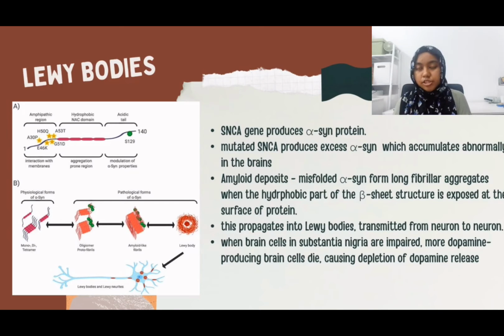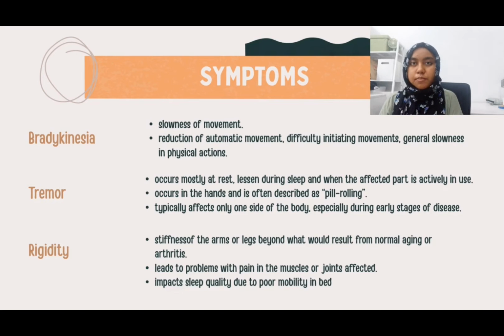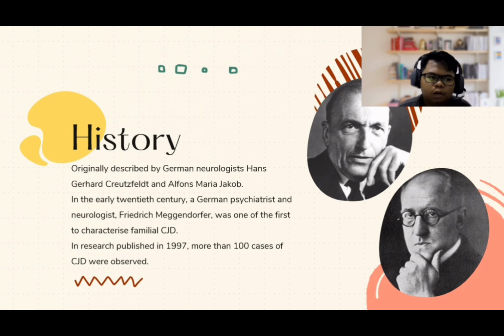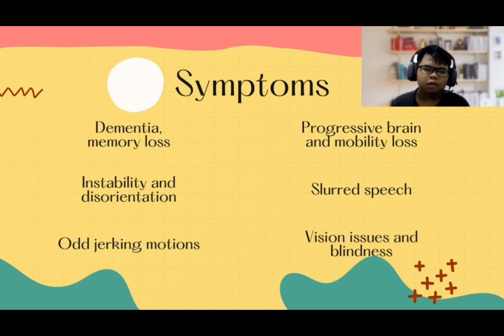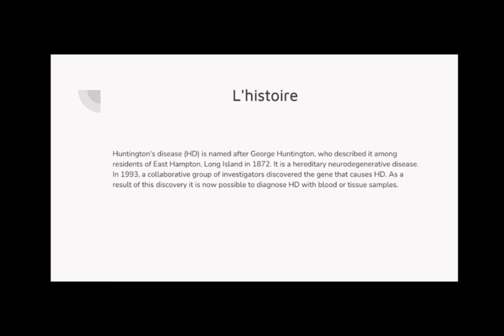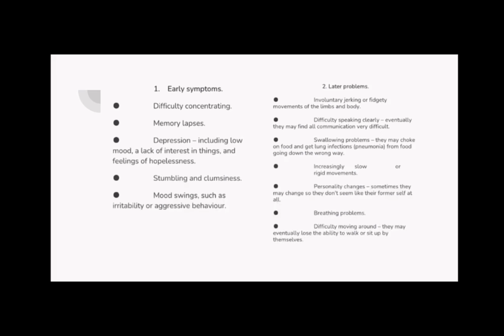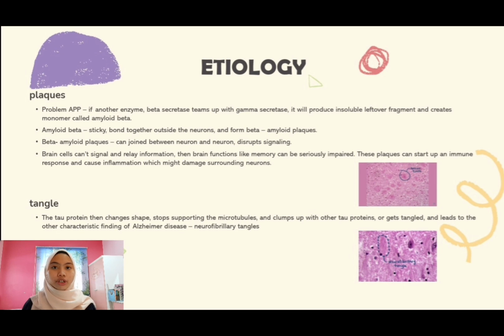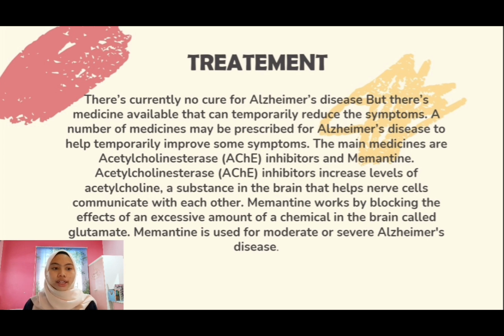Diseases That Are Caused by Impairment of Proteins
by Proteens